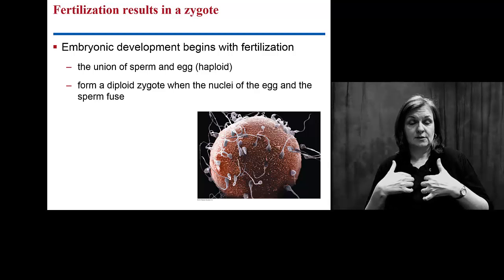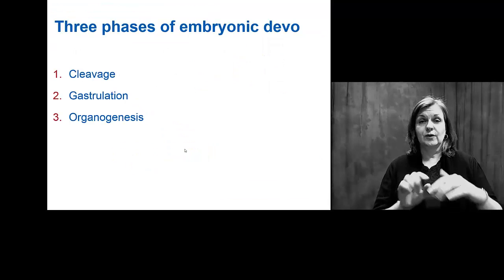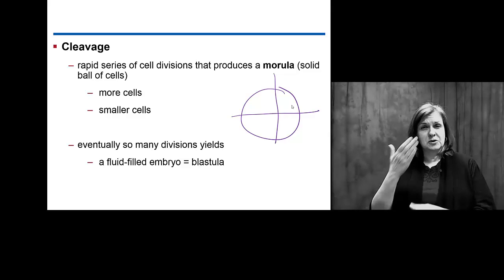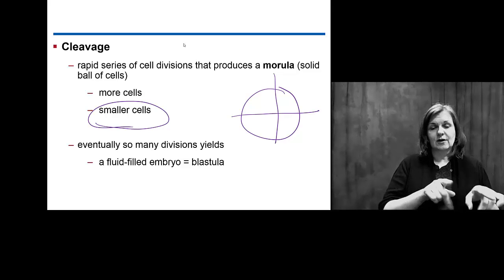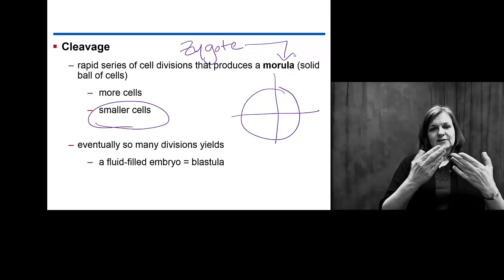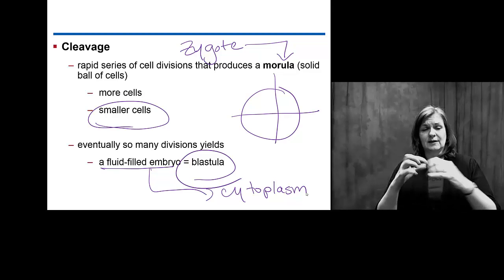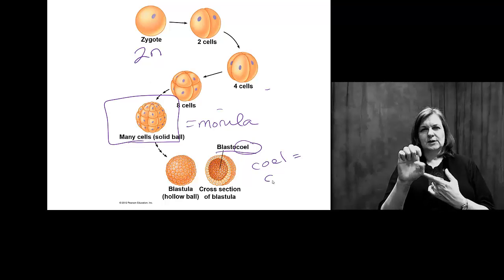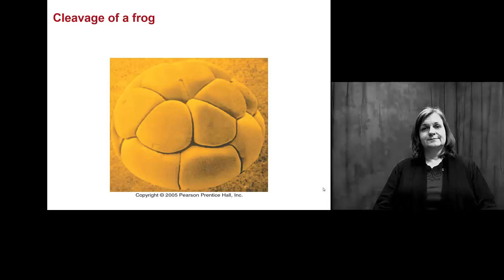Devo_Principles_Cleavage w- interpreter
the prinicple of embryonic development in animals known as cleavage - cell division